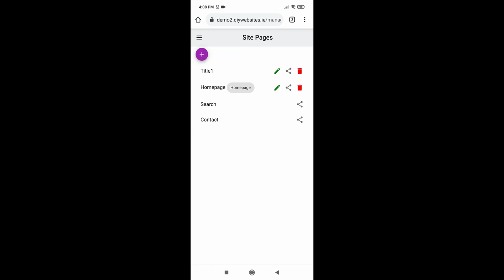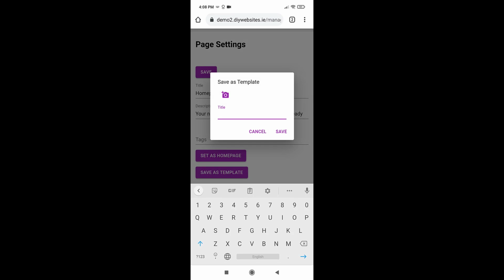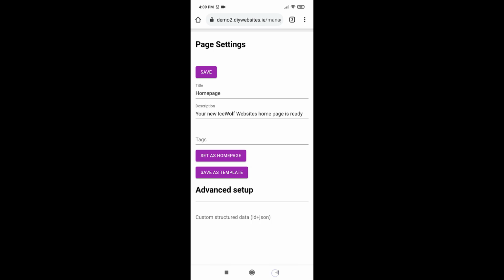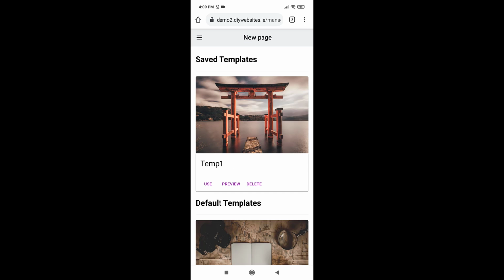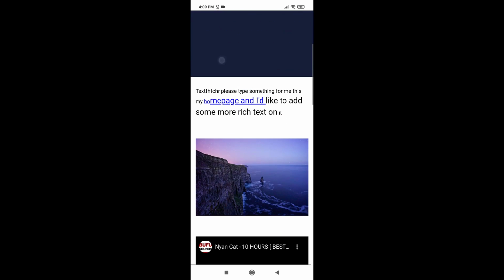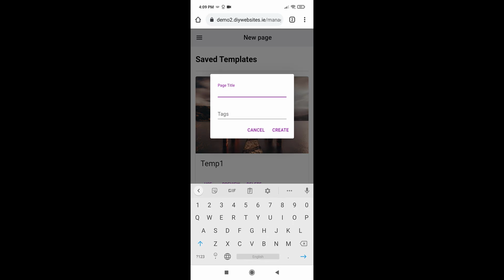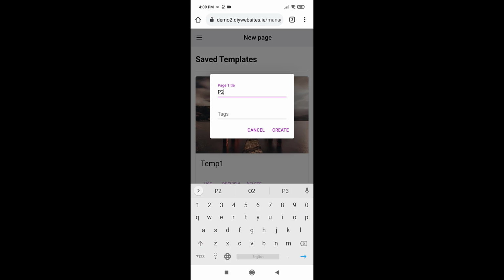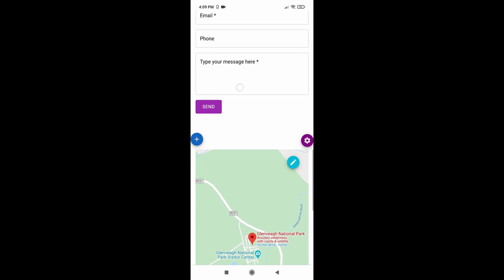Save DIY Webpage as Template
Save DIY Webpage as Template so it can be used later to create pages with the same look